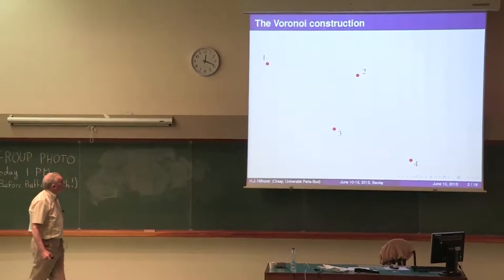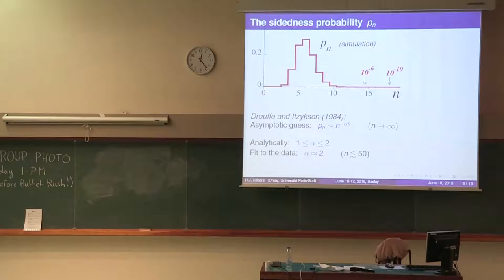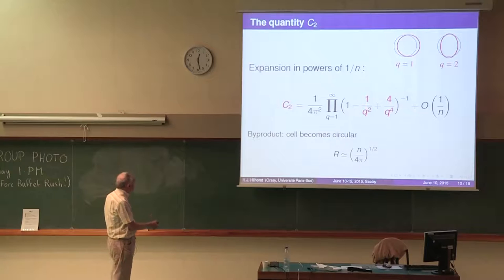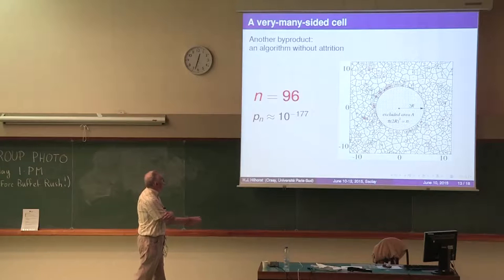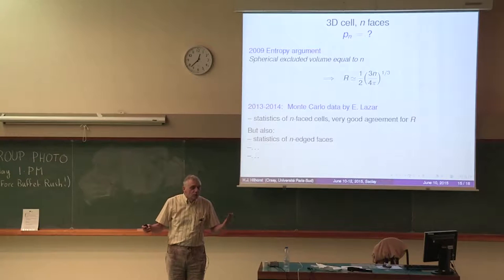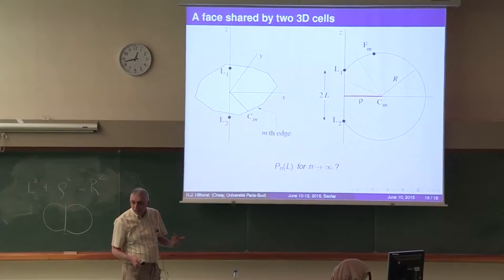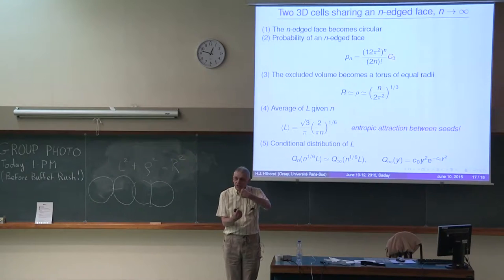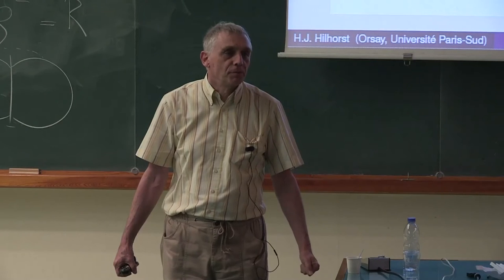Henk Hilhorst "Scaling laws for large deviations in Voronoi tessellations"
Talk at the 20th Itzykson Conference
Random Surfaces and Random Geometry
June 10-12, 2015
IPhT, Saclay, France